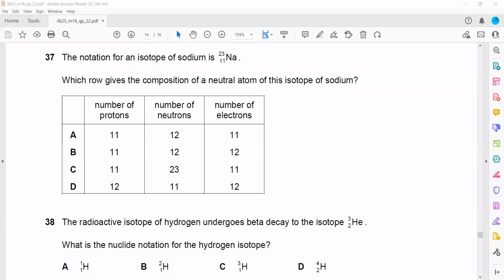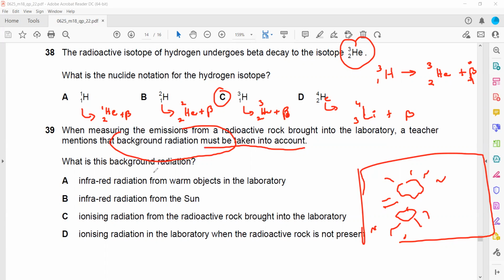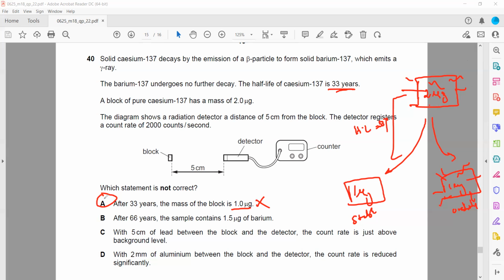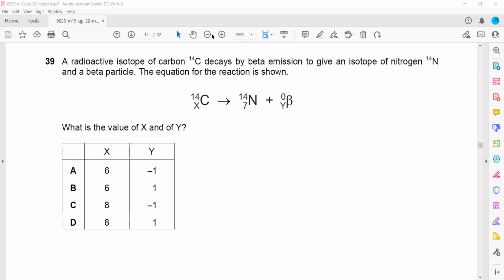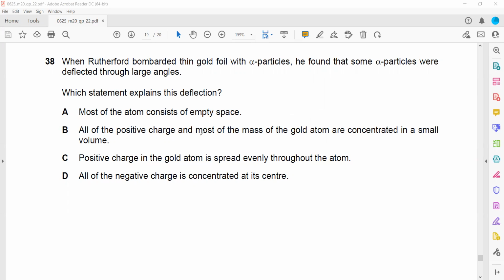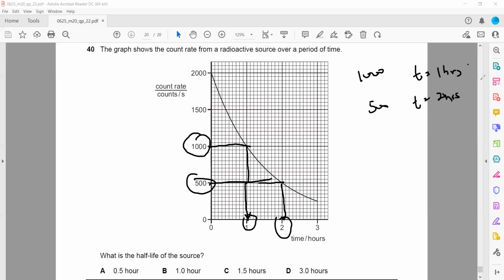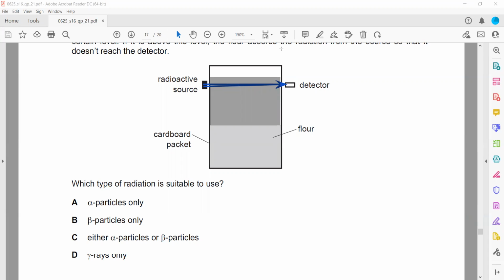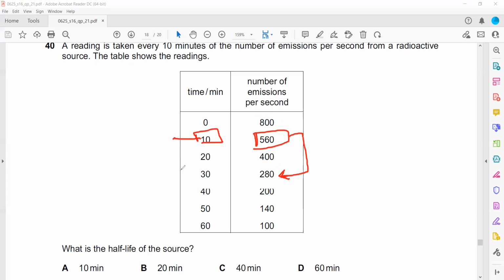Atomic Physics MCQs Cambridge IGCSE O level Physics 0625 0972 5054 Lesson 76 Part b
This video contain MCQs related to IGCSE-GCSE Atomic Physics